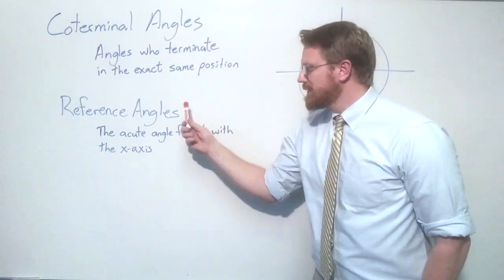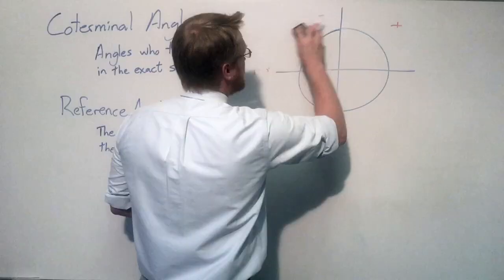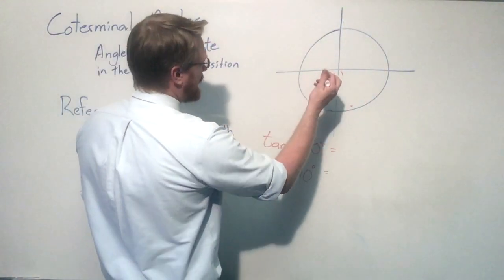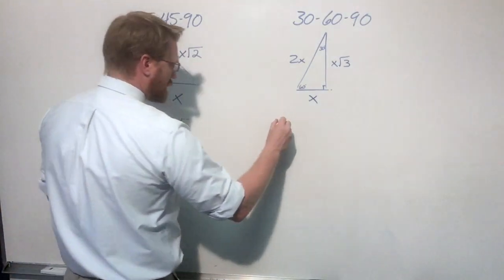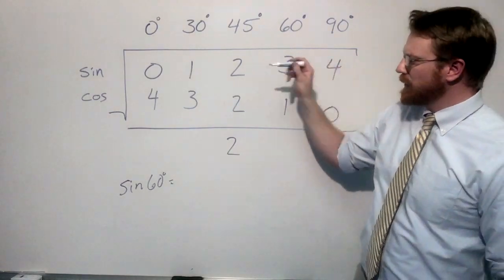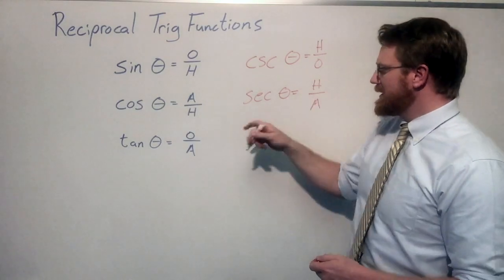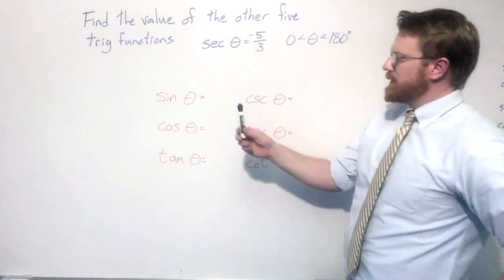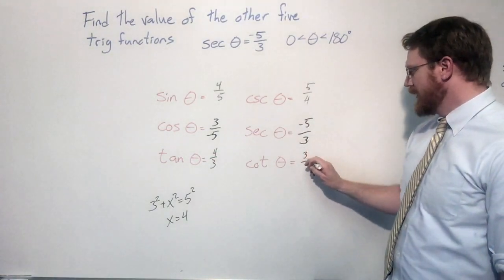CAT - Chapter 5 Review (part II)